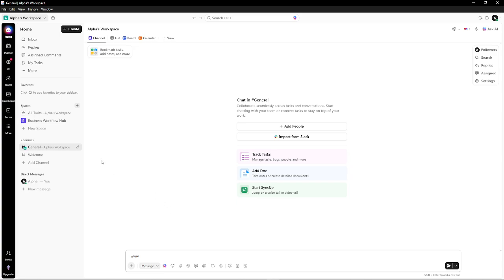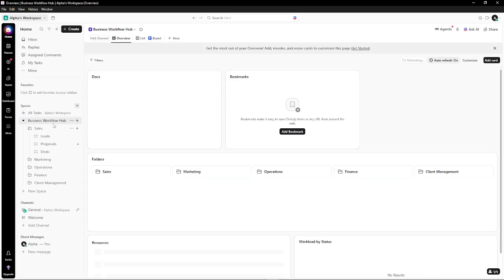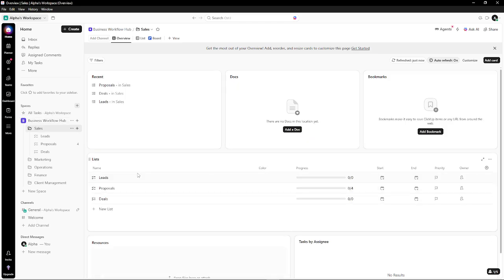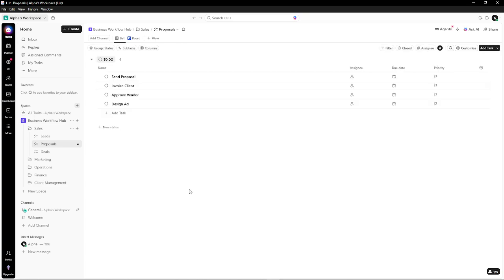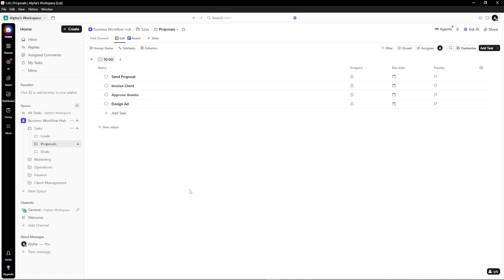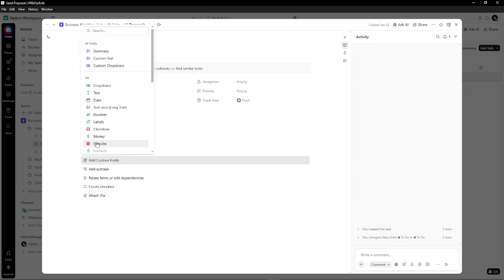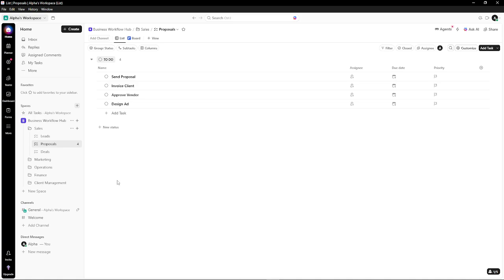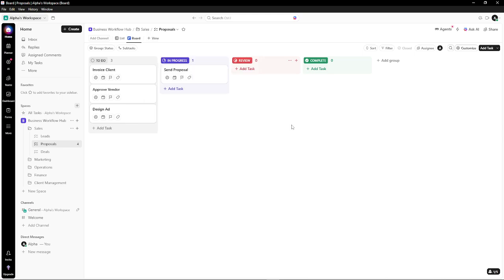How To Create A Business Workflow Hub In ClickUp [All-In-One]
In this 2025 ClickUp organization tutorial, I’ll show you how to create a business workflow hub in ClickUp so everything runs in one system: projects, clients, content, operations, sales, and reporting. If your work is spread across notes, spreadsheets, Trello boards, and random tools, this setup will help you centralize everything and build a clean “all-in-one” command center.

🔹 What You’ll Learn:
-How To Build An All-In-One Workflow Hub In ClickUp That Organizes Your Entire Business
-How To Structure Spaces, Folders, And Lists So Teams Can Find Work Instantly
-How To Create Repeatable Workflows For Clients, Projects, Content, And Internal Operations
-How To Use Templates To Launch New Projects Fast Without Rebuilding The System
-How To Add Dashboards So You Can Track Progress, KPIs, And Workload In One Place
-How To Automate Task Assignments, Due Dates, And Status Changes To Save Hours Weekly
-How To Create A Clean Weekly Review System So Your Hub Stays Updated And Useful
-How To Prevent ClickUp From Getting Messy With Naming Rules And Standardized Statuses
-How To Scale Your Workflow Hub As Your Team And Client Load Grows Over Time

💡 Pro Tip: Start simple, then expand. Create 3 core spaces: Client Delivery, Content, Internal Ops. Inside each one, standardize statuses (like To Do, In Progress, Waiting, Done) so dashboards work correctly. Then build one “Home Dashboard” with overdue tasks, priorities, and workload balance. Once that’s working, create specialized dashboards for reporting and performance. The key is consistency—messy ClickUp systems fail because teams build random structures instead of shared rules.

By the end, you’ll have a fully organized ClickUp workflow hub that saves time, improves clarity, and scales with your business.